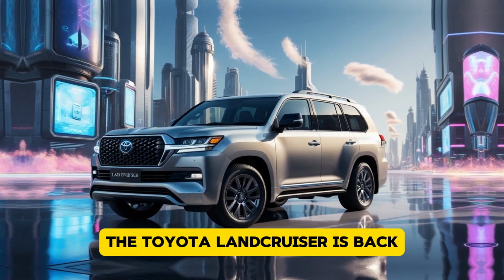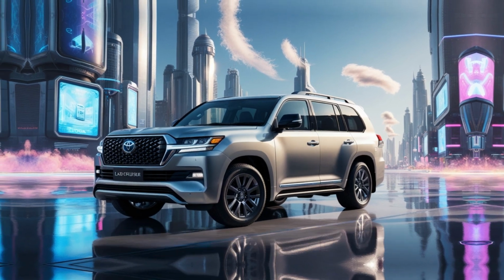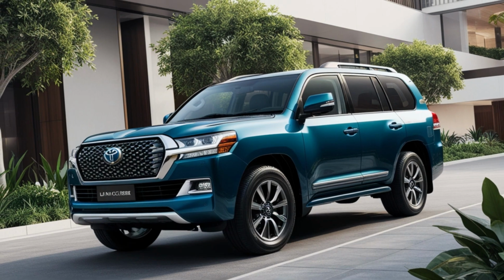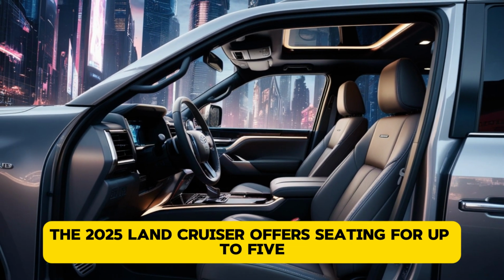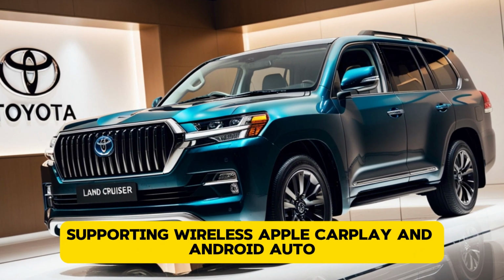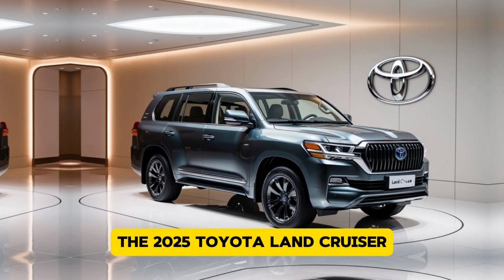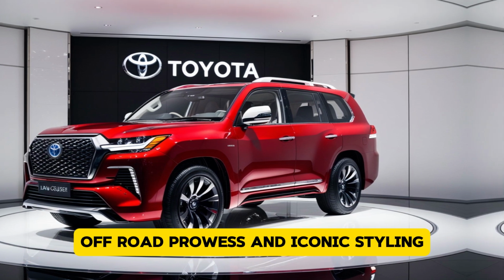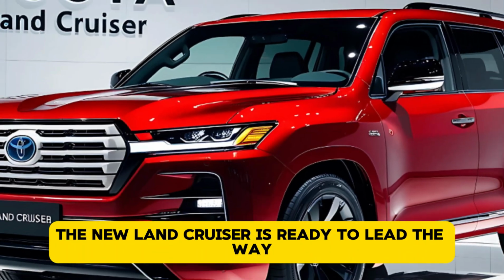First Look Toyota Land Cruiser Prado 2025 Review Interior and Exterior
First Look Toyota Land Cruiser Prado 2025 Review Interior and Exterior "Future fuel" refers to innovative, sustainable energy sources and technologies that are being developed to replace or supplement traditional fossil fuels. The goal of future fuels is to reduce greenhouse gas emissions, improve energy efficiency, and address environmental and resource challenges associated with current energy systems.

Here are a few key categories of future fuels: